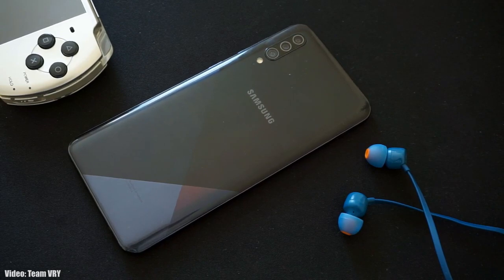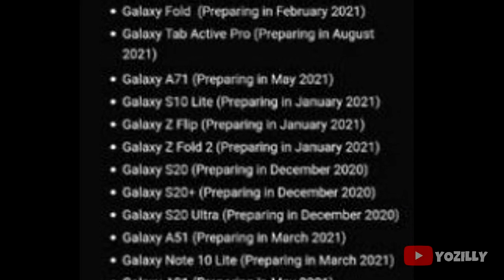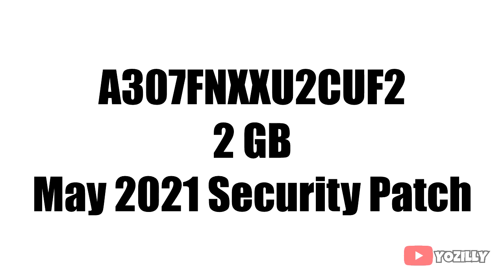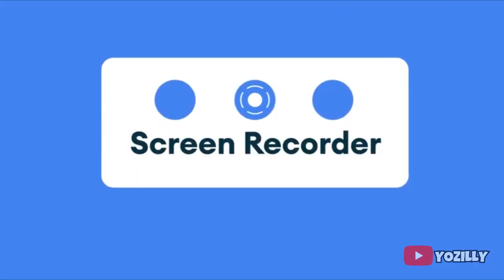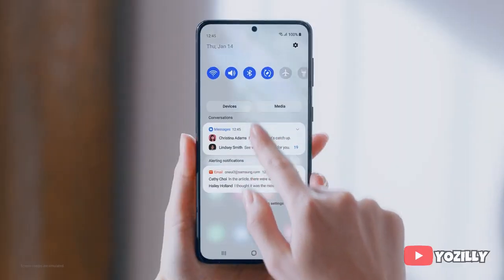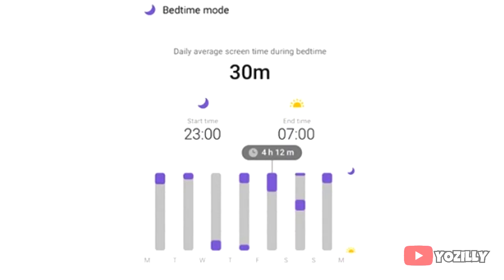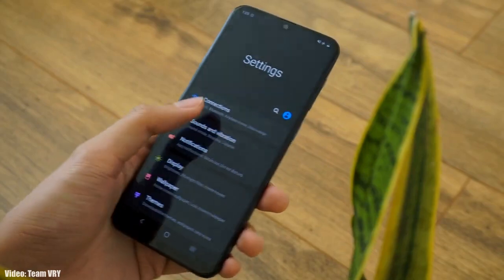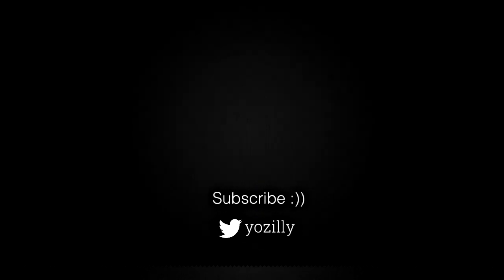Samsung Galaxy A30s Android 11 ONE UI 3.1 Official Update (RELEASED)